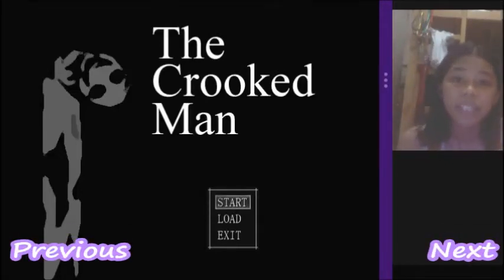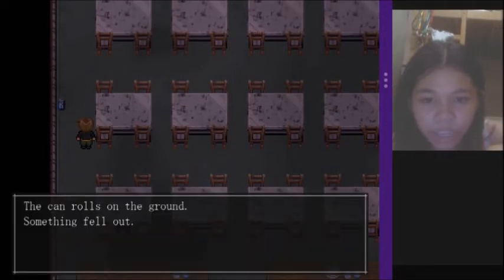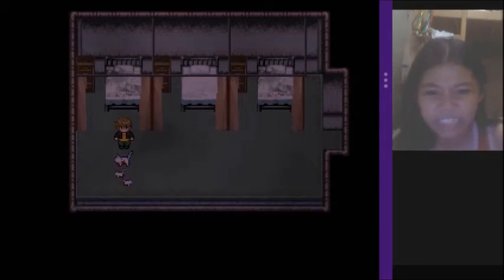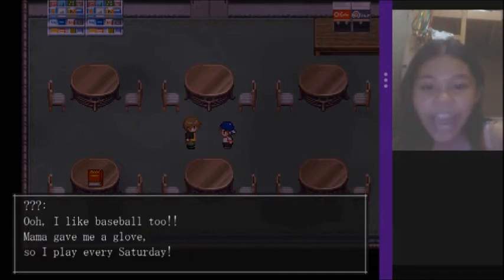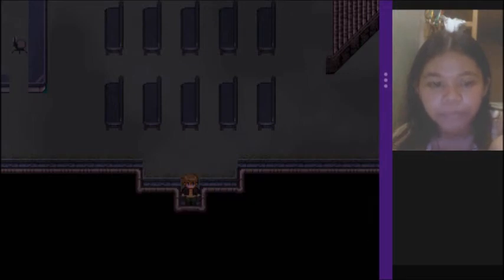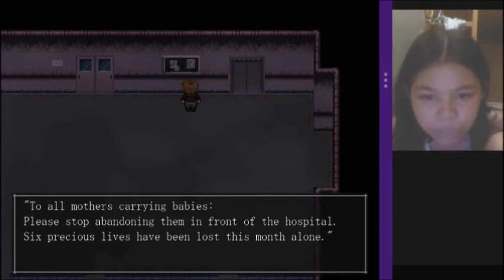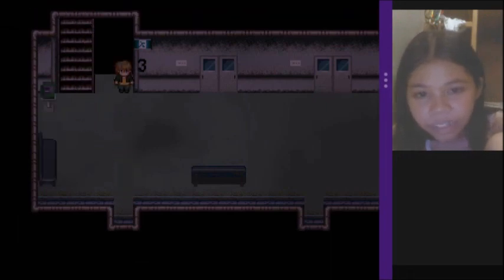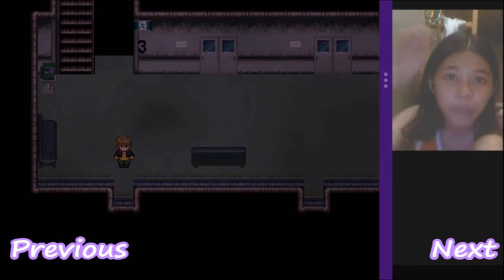Jerimin19 plays: Crooked Man [P9] FLUFFY trap in the TOILET!!!